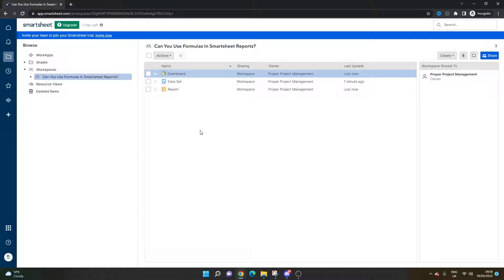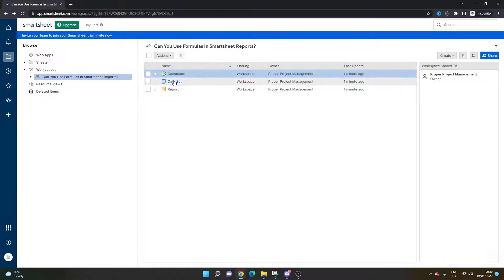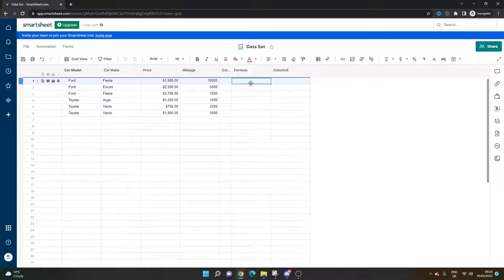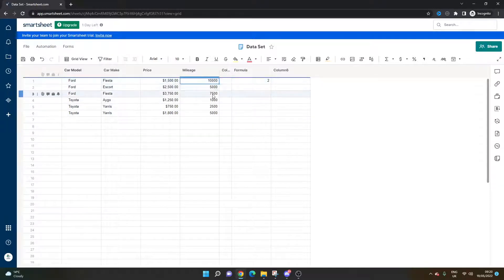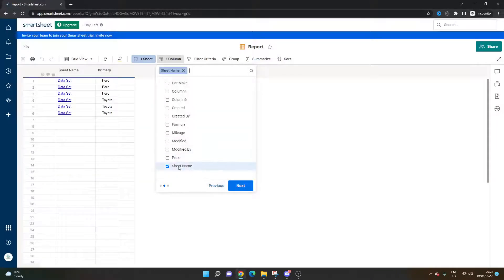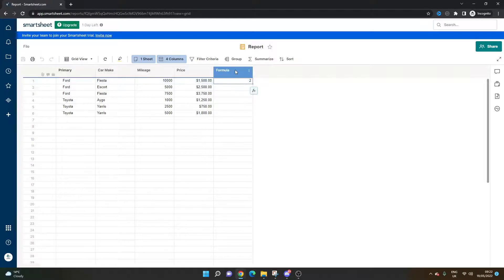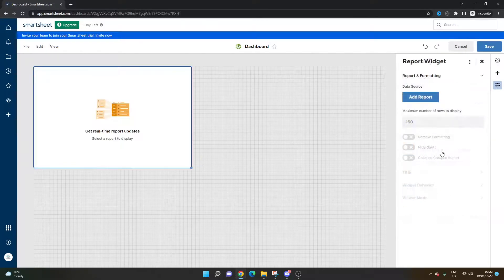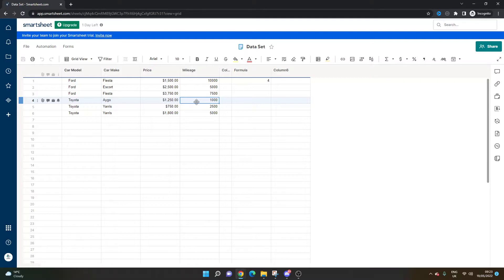Can You Use Formulas In Smartsheet Reports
Can You Use Formulas In Smartsheet Reports? Find out all you need to know here including how to get a formula in a Smartsheet report